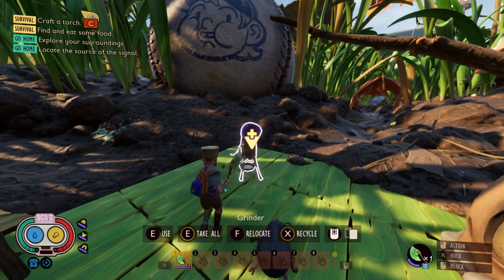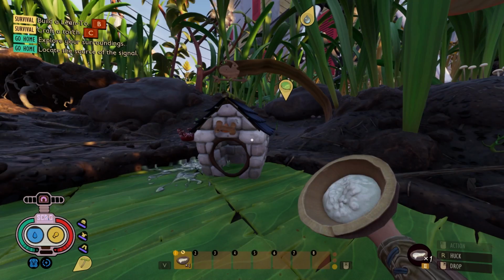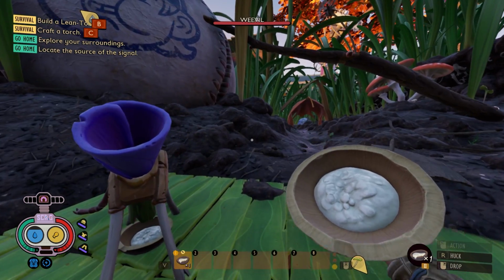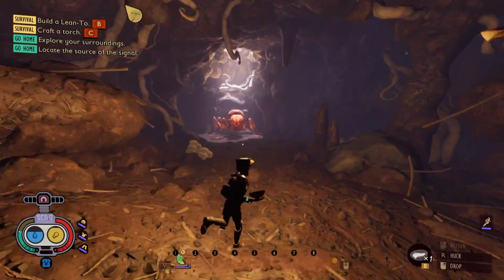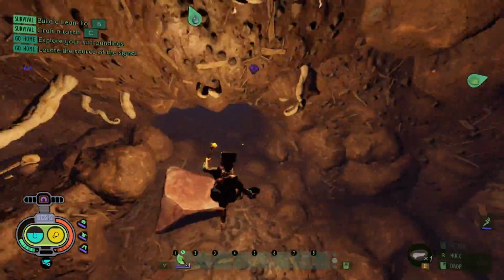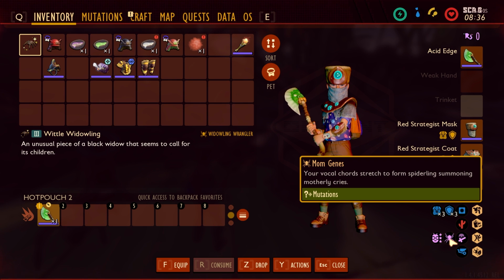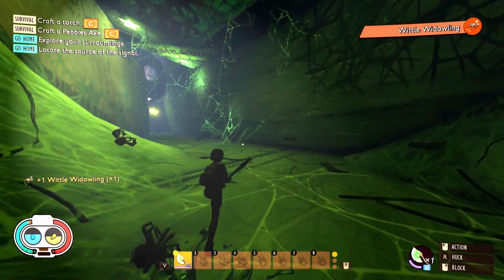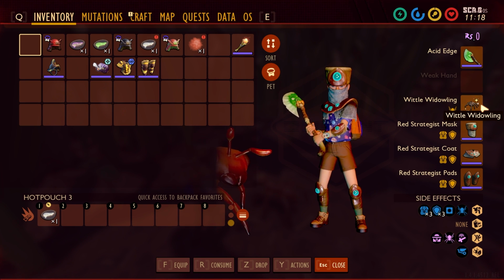How to get EVERY Pet & Summon in Grounded - Grounded Guide 2024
Summoning all Pets in The Last Grounded Update
The Final Guide to all Pet's and Summons in Grounded
How to get EVERY Pet And Summon in Grounded - Grounded Guides 2024